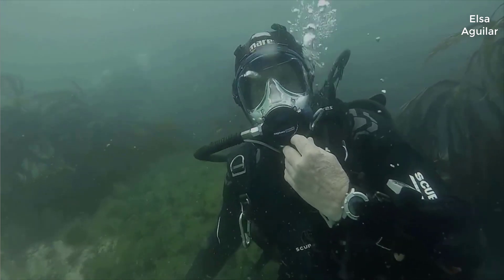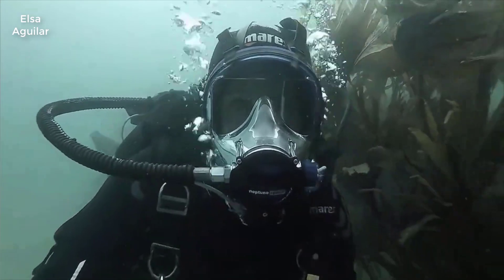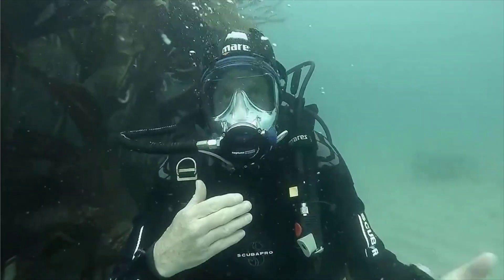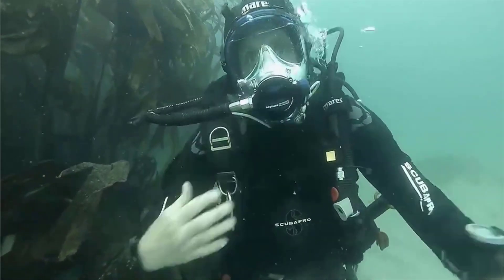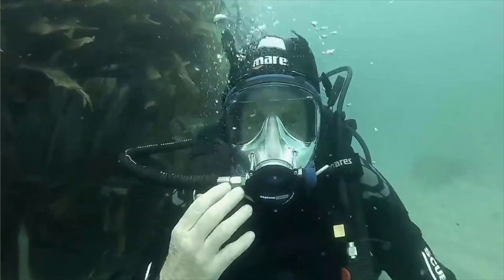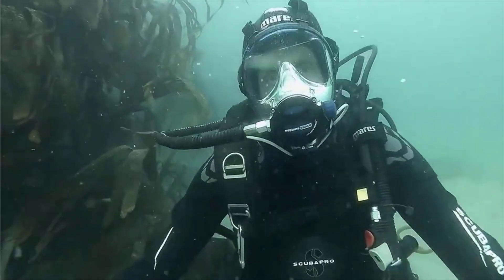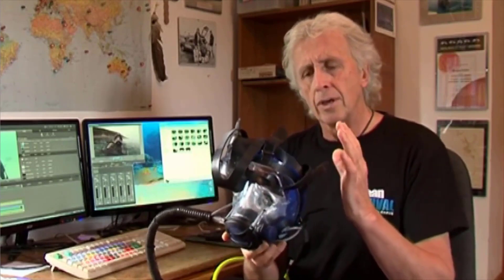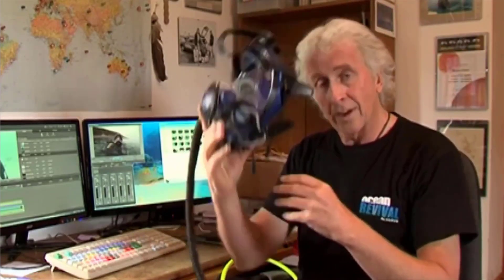OCEAN REEF - GSM Mercury Underwater Wireless Communication Unit - Review 2022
OCEAN REEF - GSM Mercury Underwater Wireless Communication Unit
Ocean Reef GSM MERCURYThis unit is blending four different OCEAN REEF units into one: the extended range of the Gpower, the like-stereo sound of the GSM SL, the clearness and double channel option of the DC and the battery life of the GdiversKey Features: It's foldable inside the mask. Now you don't need to assemble the comm unit and take it off the mask. Simply fold it close and pack the IDM. Brand new rechargeable, changeable battery with an autonomy of approximately 30 hours. No need to purchase disposable batteries to throw away once they are done. No need to purchase batteries before a dive trip. Recharge with a standard micro USB cable from any power source you want. Digital as the first ever unit we introduced in the market the DC. This one adds clearer communication, with a higher volume AND 2 earphones for a stereo-like experience. Double channel unit for separate teams/conversations, depending on the surrounding environment conditions, it exceeds a range of 800ft /250 meters. DAT (Digital Activation Transmission) hands-free mode. Compatible with all prior OCEAN REEF units and competitor units on same frequency. Easy and solid new PTT button. Also includes the D-mic 2.0 which is now incredibly easy to swap out if needed. Big solid button doesn't create entanglement and can be operate throw a big button and easy lever. As intuitive as you would want it. Voice menu that is clear and immediate to learn, matches perfectly the simplicity of the buttons. 3 level volume. Mask not included

I actually found a pretty good deal on it.

@ B07YBCRVMX